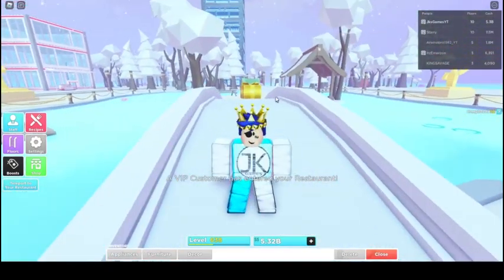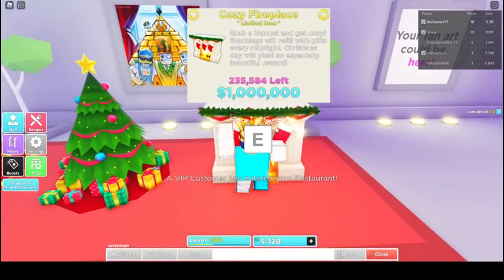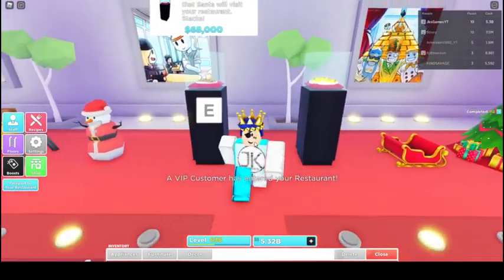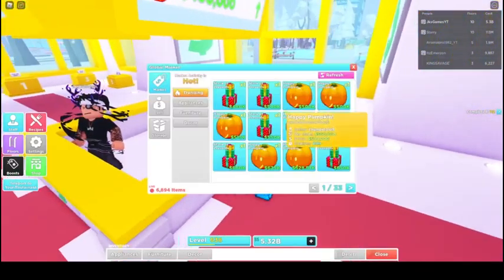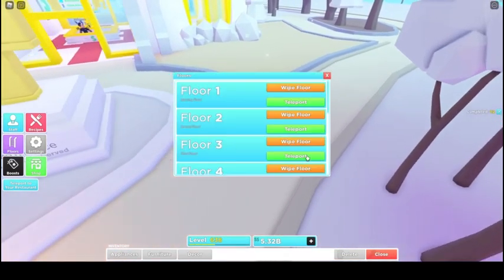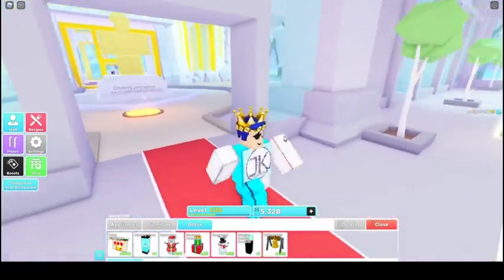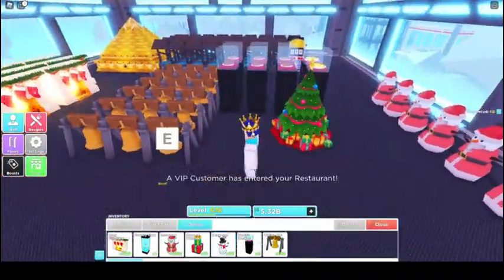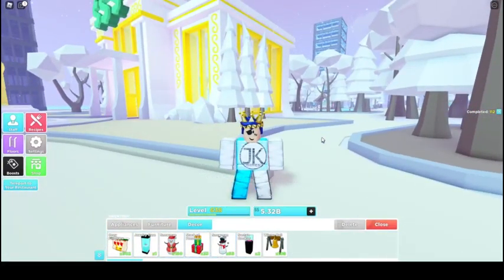Opening the Golden Present + Christmas Update! My Restaurant Roblox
What I Did In Video:
In this video I opened the new "Golden Present" and checked out everything in the new Christmas update. 🙏